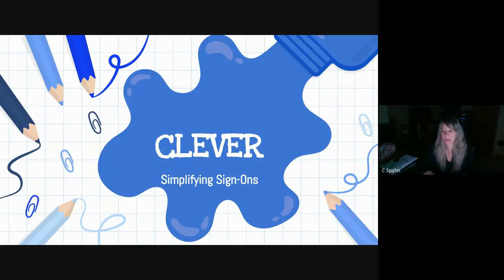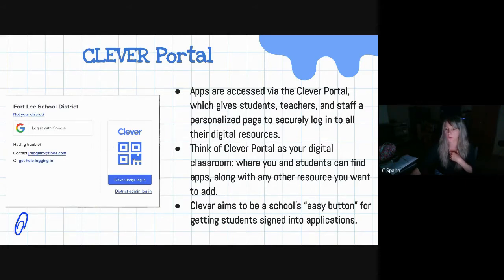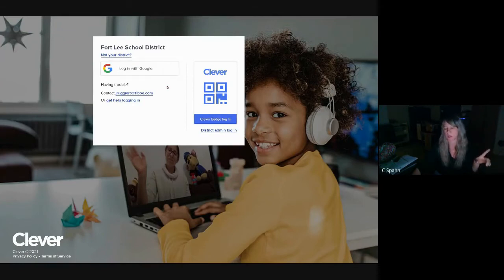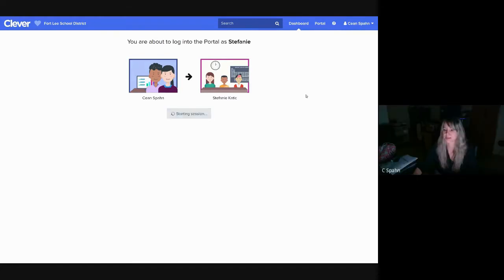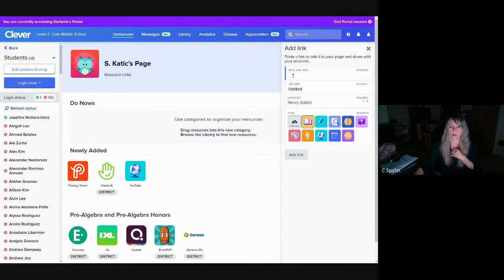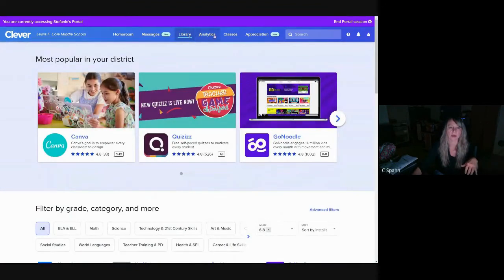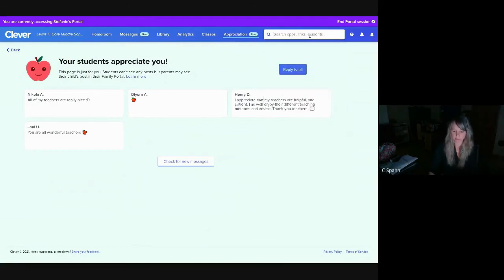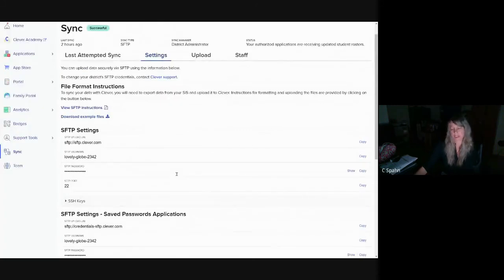Clever Tutorial for Teachers